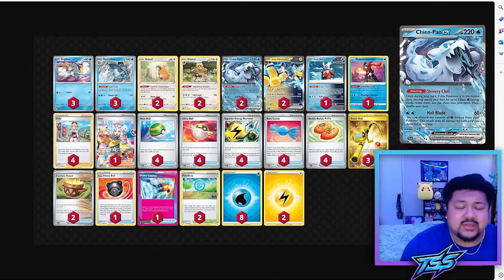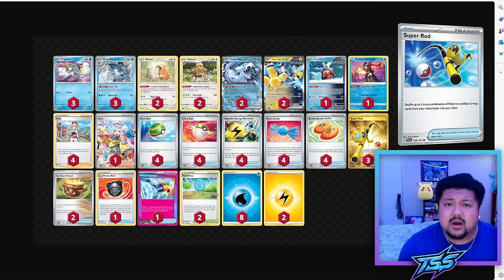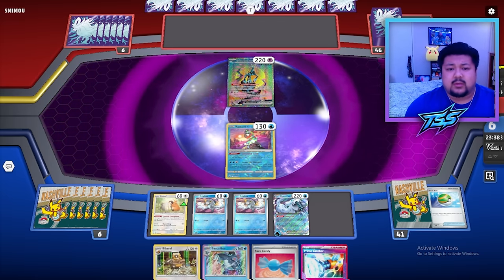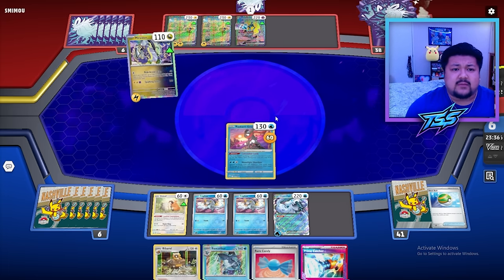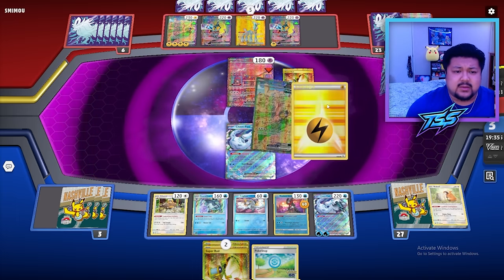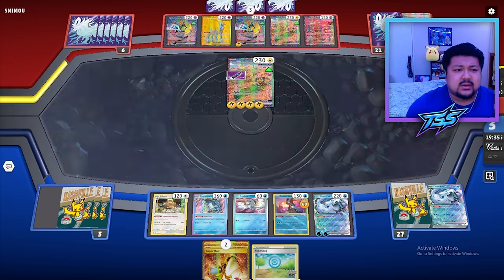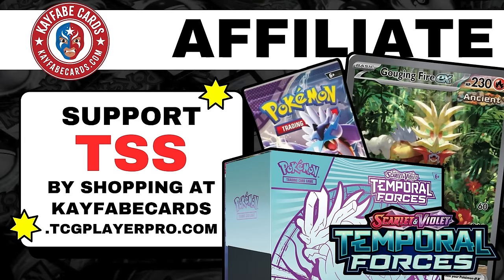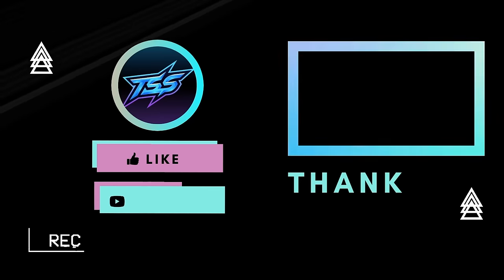Chien-Pao ex Baxcalibur is BROKEN | Pokemon TCG Post Rotation Temporal Forces Deck Profile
The ice cat is back in our Temporal Forces metagame!  Be sure to watch this video for the decklist, strategy and some tips and tricks for playing Chien-Pao ex in the Temporal Forces Metagame!

We love using Ultimate Guard accessories, like Katana Sleeves and Sidewinder Deckboxes, so be sure to check out all of their products and pick them up at your local game store
Pokémon: 9
2 Frigibax PAL 57
1 Frigibax PAL 57 PH
3 Baxcalibur PAL 60
2 Bidoof CRZ 111
2 Bibarel BRS 121
2 Chien-Pao ex PAL 61
2 Iron Hands ex PAR 70
1 Iron Bundle PAR 56
1 Radiant Greninja ASR 46

Trainer: 12
4 Irida ASR 147
1 Iono PAF 80
4 Nest Ball SVI 181
4 Ultra Ball SVI 196
4 Superior Energy Retrieval PAL 189
4 Rare Candy SVI 191
4 Buddy-Buddy Poffin TEF 144
3 Super Rod PAL 188
2 Earthen Vessel PAR 163
1 Hisuian Heavy Ball ASR 146
1 Prime Catcher TEF 157
2 PokéStop PGO 68

Energy: 2
8 Basic {W} Energy Energy 11
2 Basic {L} Energy Energy 12